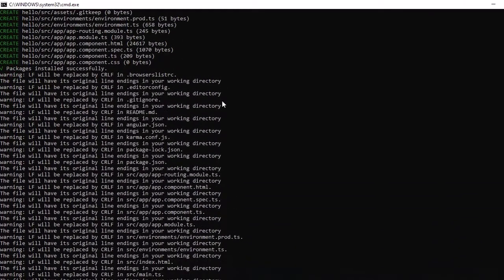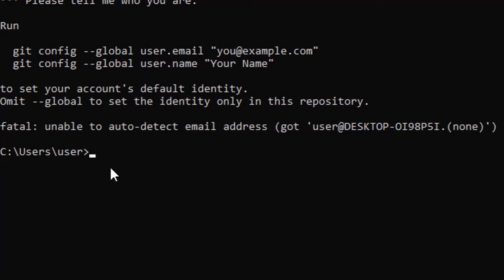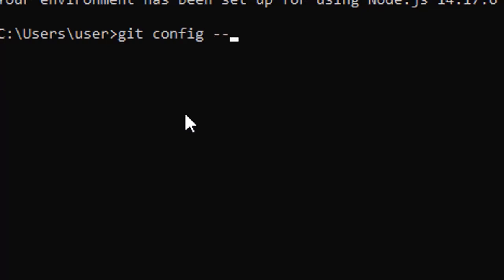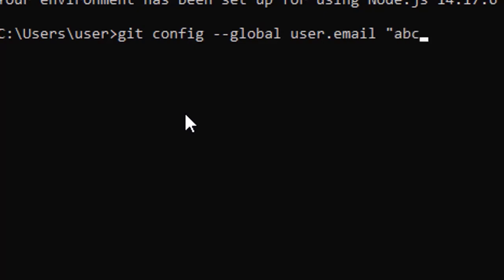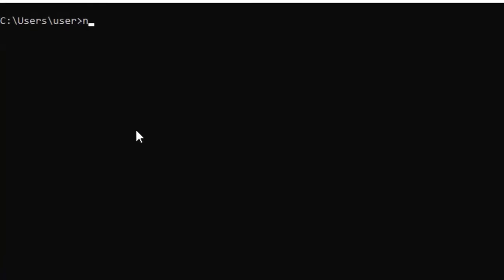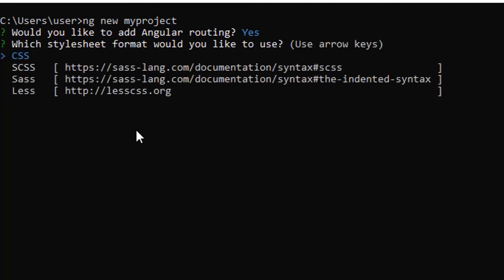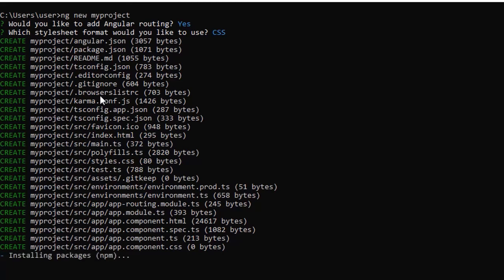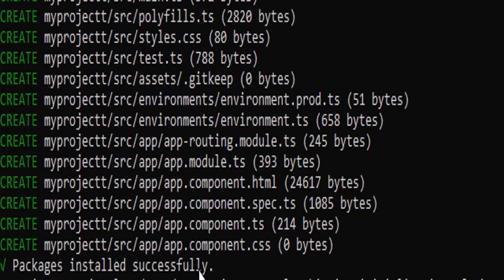GIT | fatal: unable to auto-detect email address (got 'user@desktop-oi98p5i.(none)' | git config